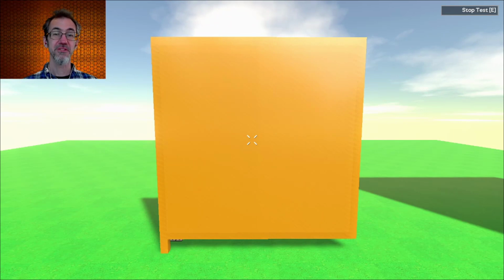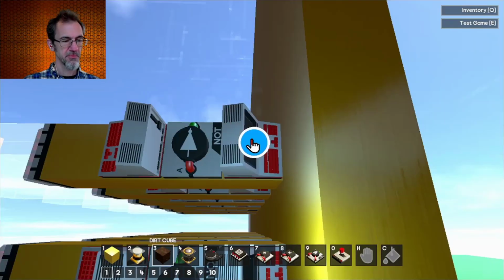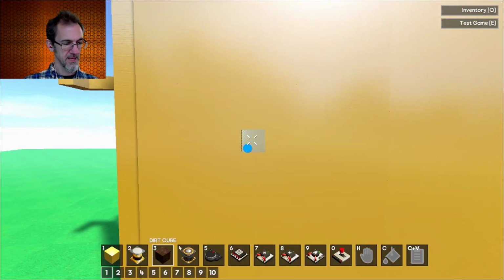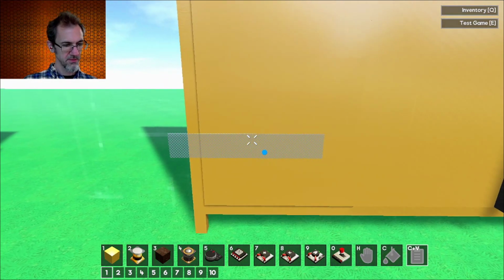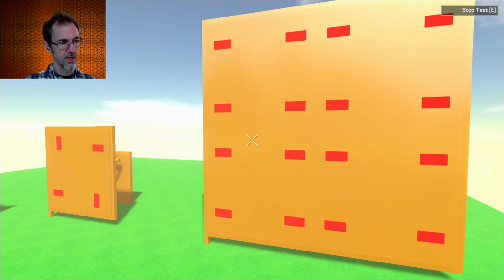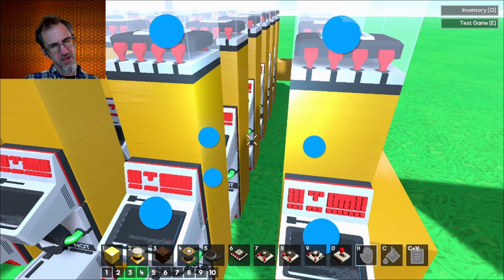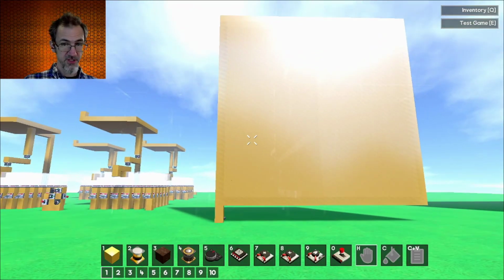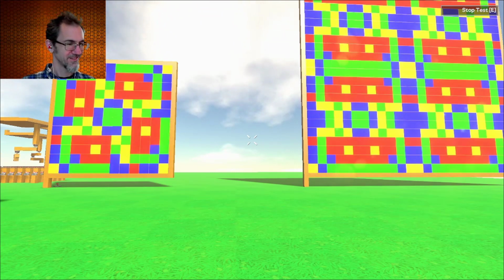Colored Pattern Maker in Gamecraft - And how I made it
In this Gamecraft video, I show off several lovely pattern makers I made in Gamecraft, and show you step-by-step how I made them.

Pattern Makers are available in gizmos on the workshop.  Search for "pattern" or "Steve."

3rdEyeBlimp by Otis McDonald (theme)
Monks by Topher Mohr and Alex Elena
Come and Get It! By Dan Lebowitz
Fugetaboutit by Dan Lebowitz
In the Quarter by John Deley
Saturday Groove by John Deley
Get Back by Silent Partner

Get Gamecraft:
A new sandbox building game from the creators of Robocraft. Build complete working games from blocks and parts without the need to code using one of the most powerful sandbox building engines on the market. Build games in minutes and publish them to the cloud for others to play with the click of a button.